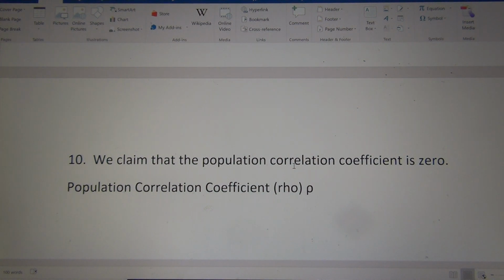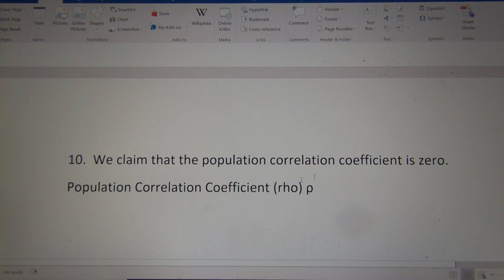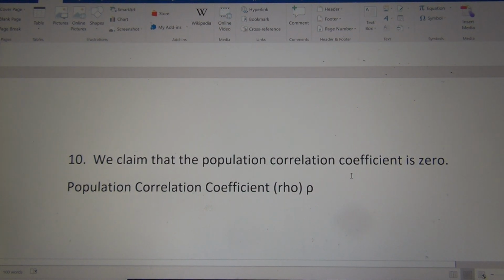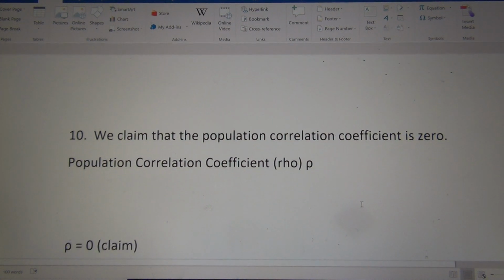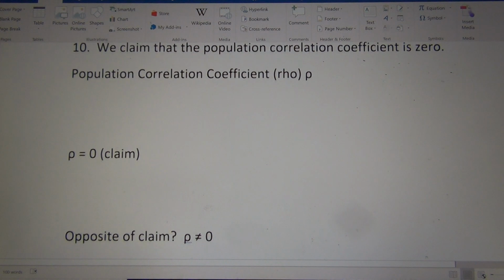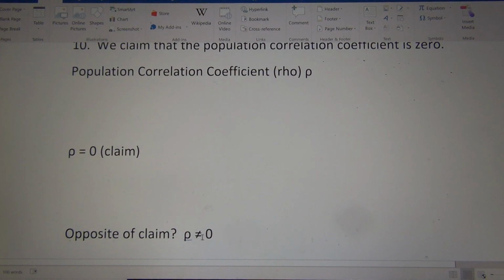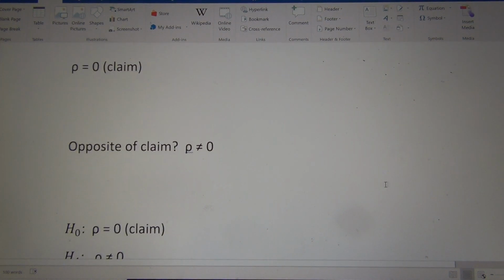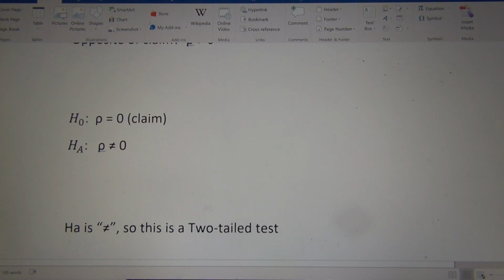Section 3A Problem 10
Matt Teachout explains problem#10 from section 3A in Matt's free OER textbook Introduction to Statistics for Community College Students (1st edition).